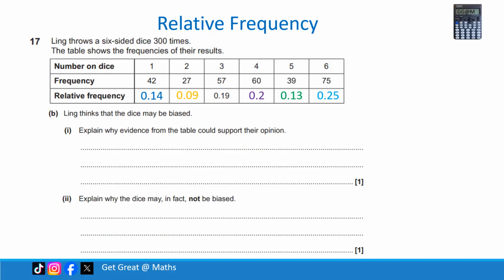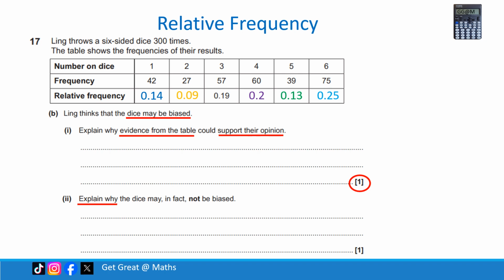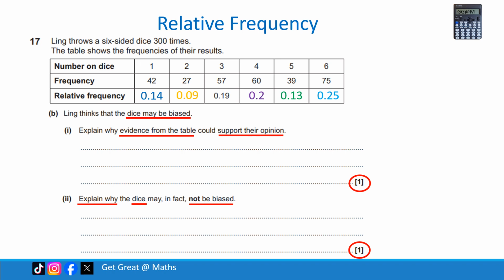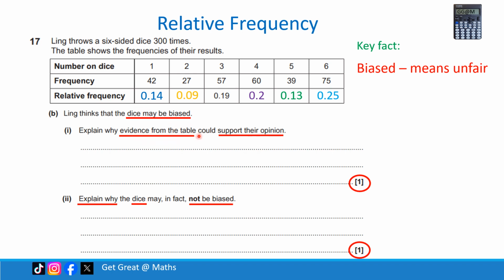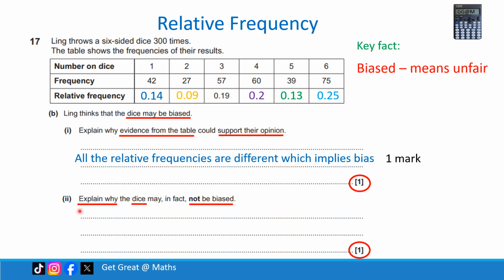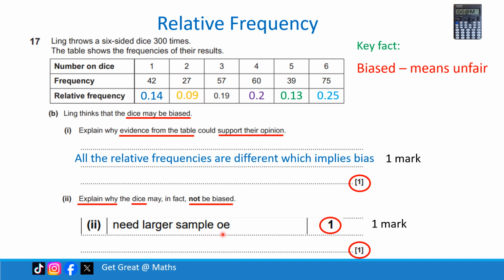GCSE Maths Foundation OCR Nov 2021 paper 3 Question Q17b bias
This video will show you how to complete a GCSE exam question on bias.

The video is an OCR J560 GCSE UK Maths Foundation Paper 3 Nov 2021 Calculator question 17.